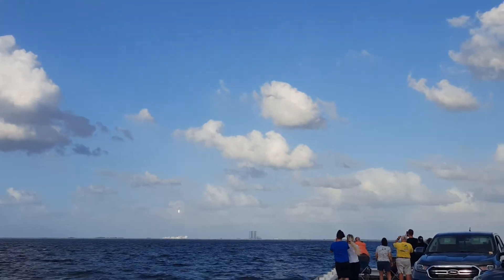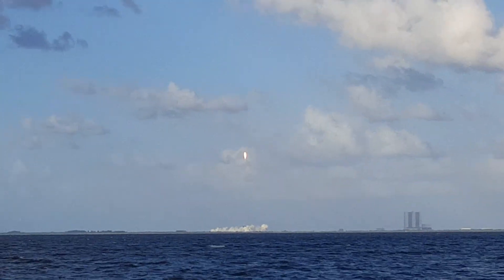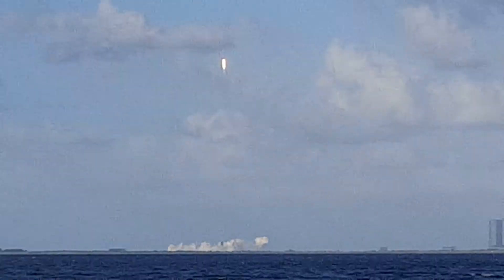Starlink-26 Launch from Across the Bay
Got a nice spot for watching the Starlink-26 launch on a Falcon 9, carrying 52 of the new Starlink satellites. Hope you enjoy!